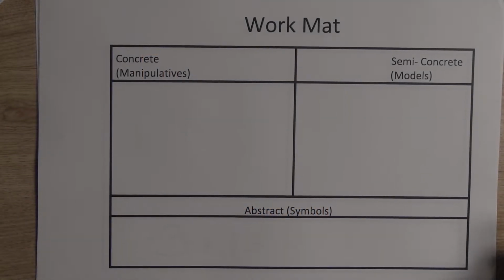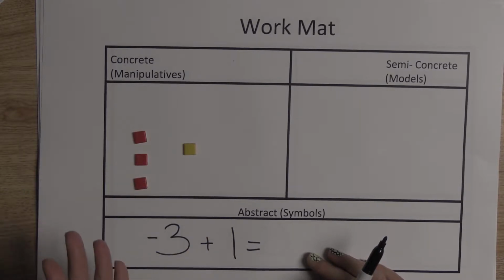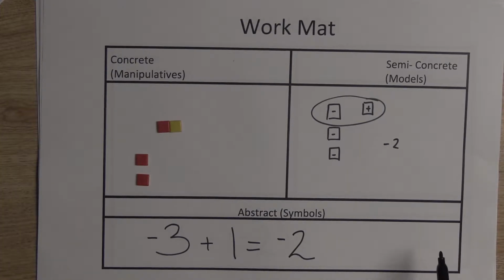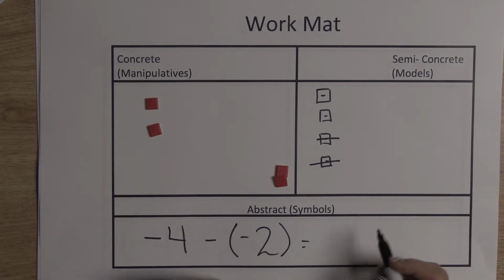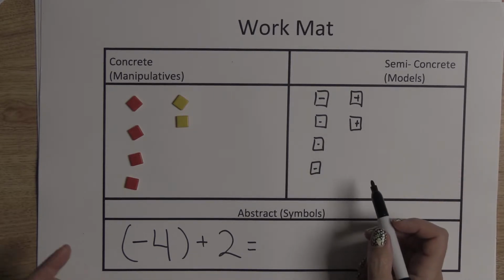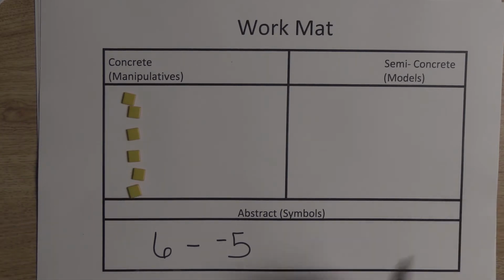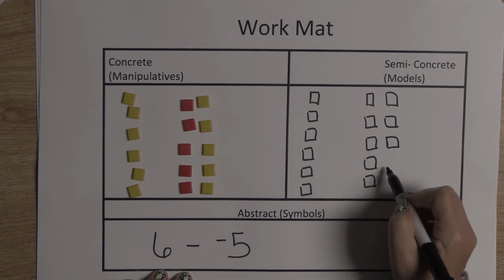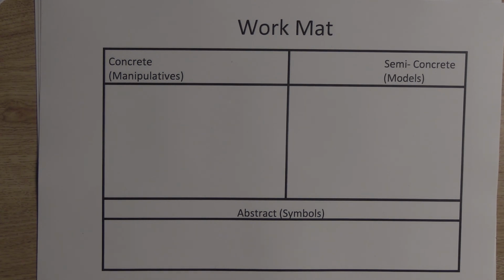KVEC's Stephanie Kidd - Mathematics Work Mat